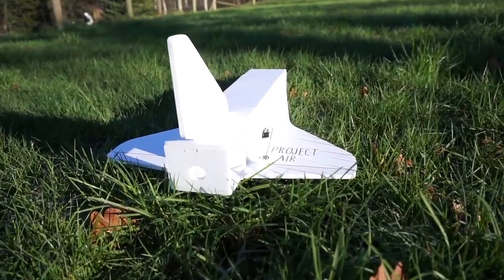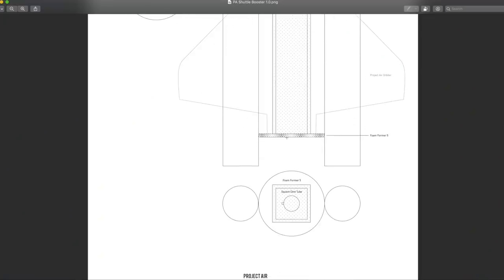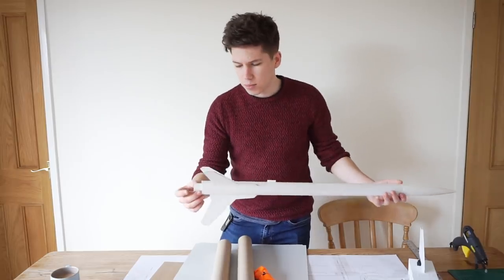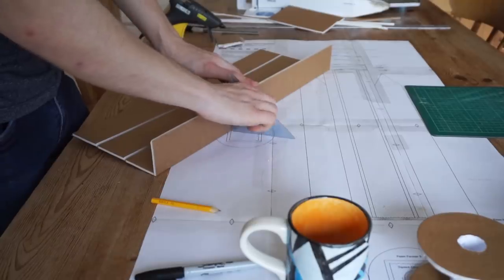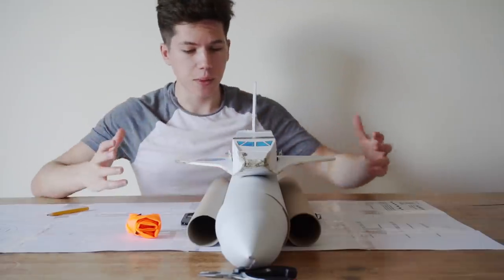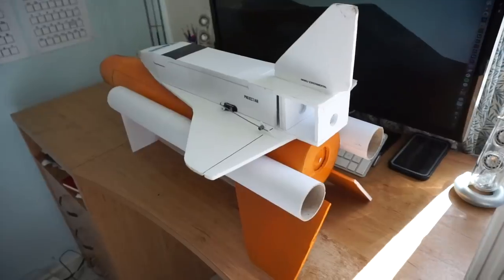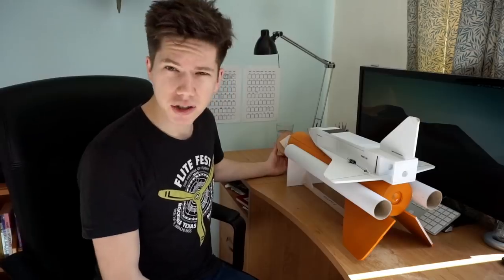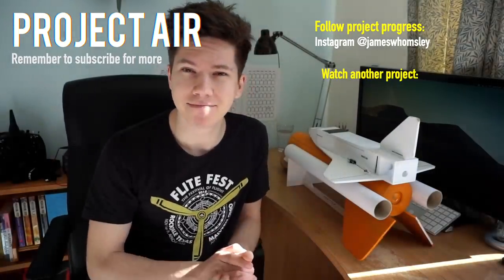How To Make an R/C Space Shuttle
This is Part 3 of this RC Space Shuttle Series. In today's episode, we fully construct the rocket-powered booster of our model shuttle that will power the orbiter high into the sky.